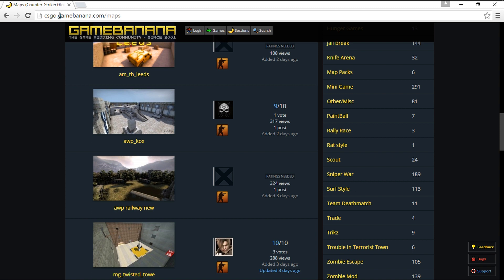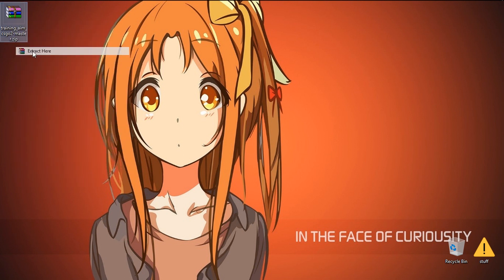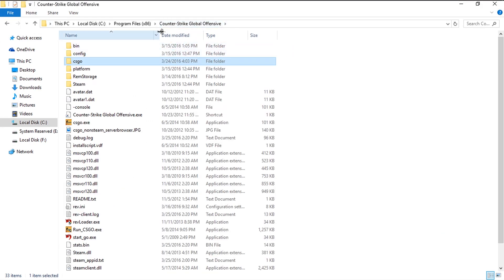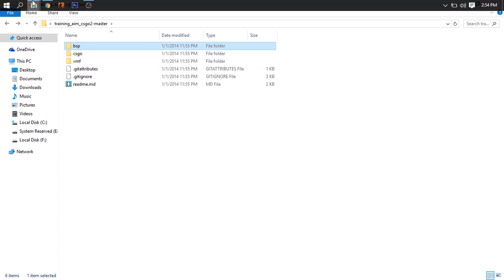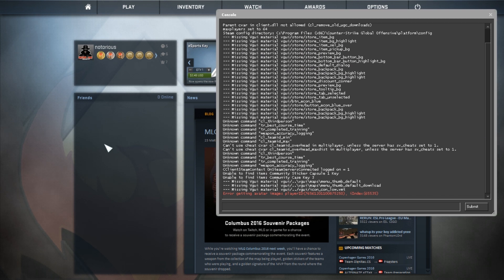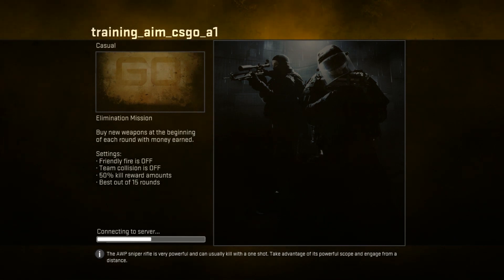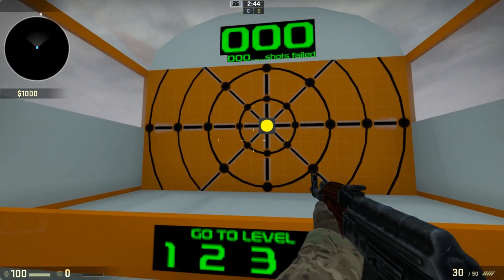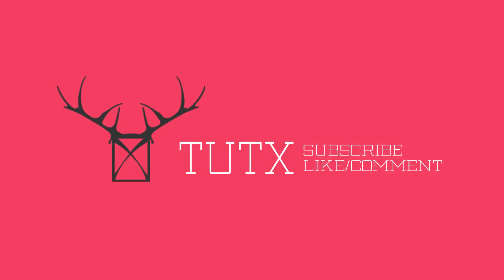INSTALLING MAPS IN CS GO NO STEAM#TUTX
the video will guide through installing maps in cs go non steam version and it is tested and working procedure..